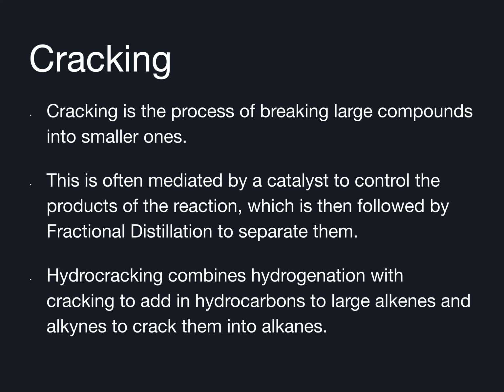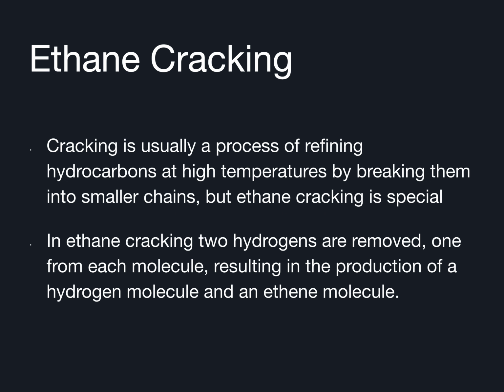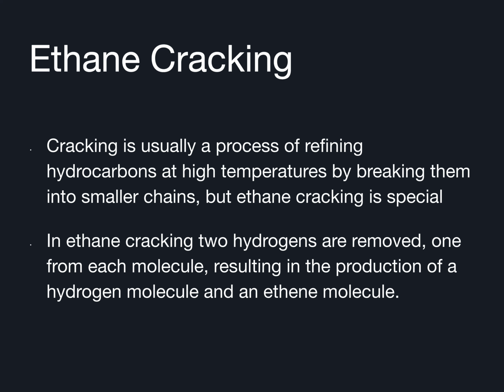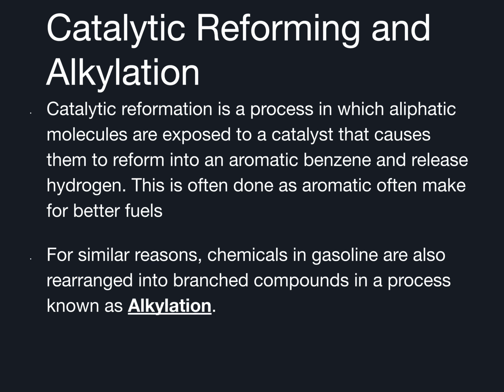Chem 30 8.1.2 Cracking and Reformation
How do we process hydrocarbons to make them more useful?